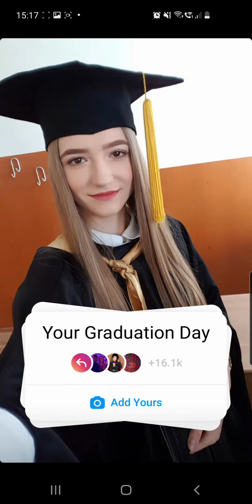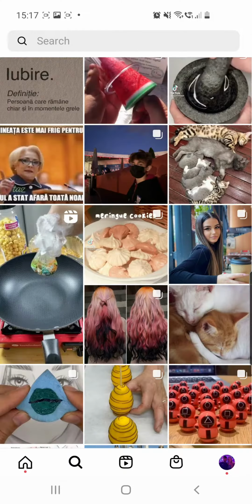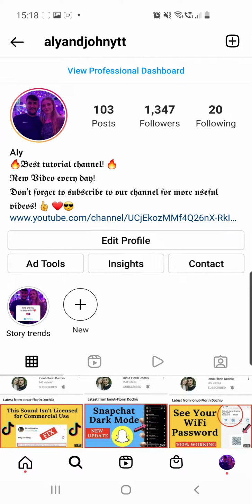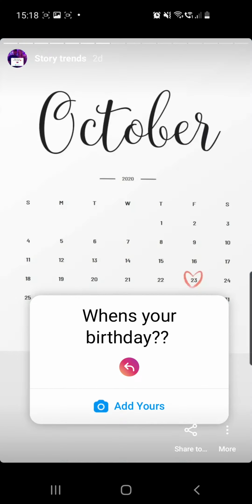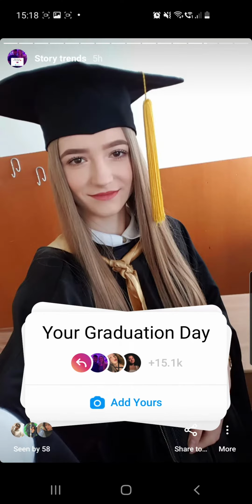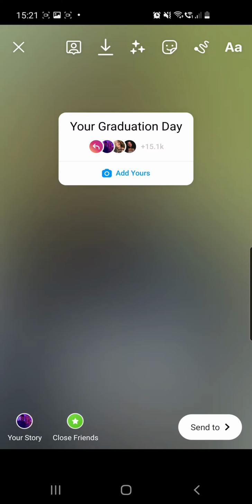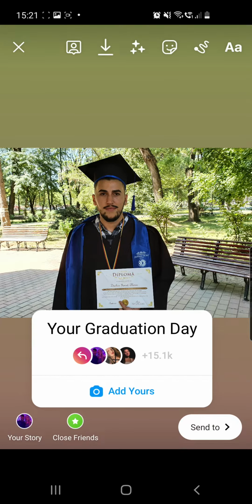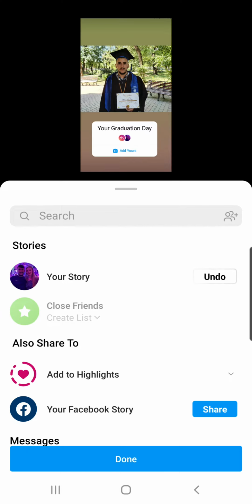Your Graduation Day Instagram Chain Story | Add Yours Viral Sticker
Working 100%! Super Easy tutorial!!! In this video I'm showing you Your Graduation Day Instagram Chain Story | Add Yours Viral Sticker !